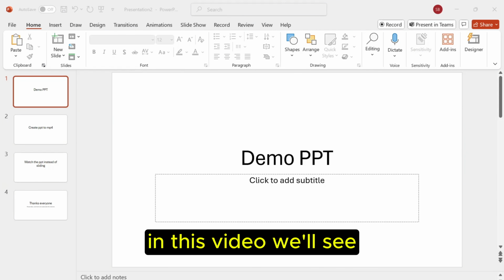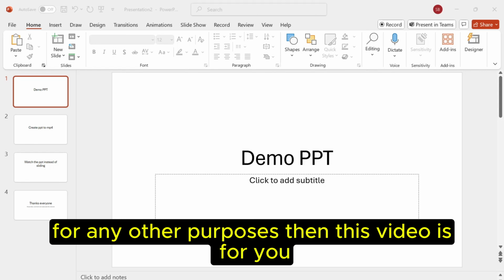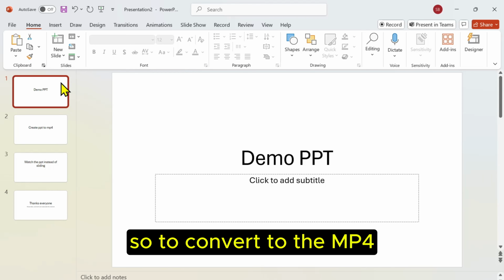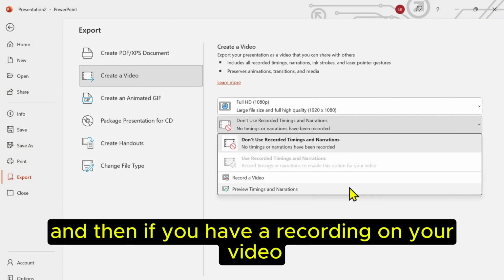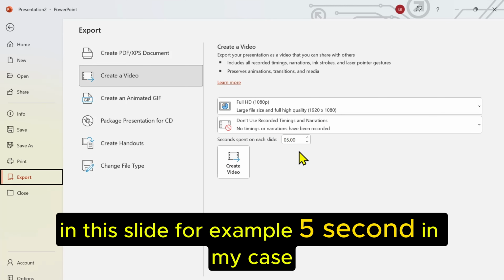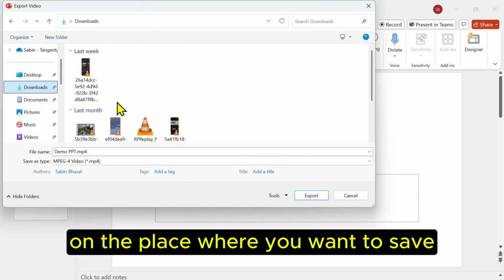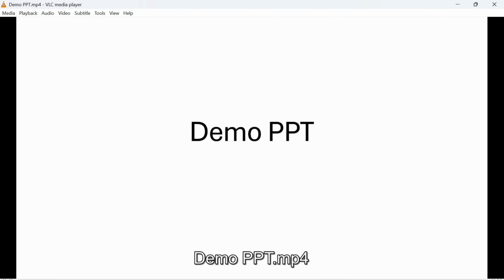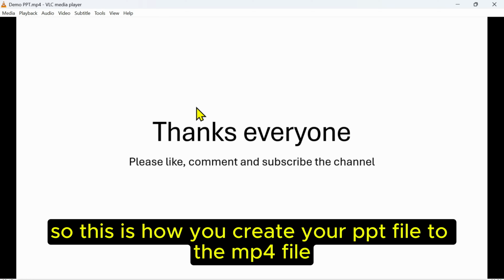How to Convert PPT to MP4 | Make Video from PowerPoint Presentation (Step-by-Step Guide)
Want to turn your PowerPoint presentation into a high-quality MP4 video? 🎥
In this tutorial, I’ll show you step-by-step how to convert any PPT or PPTX file to MP4 in Microsoft PowerPoint without using any third-party software. This method works in PowerPoint 2016, 2019, 2021, and Microsoft 365.

📌 In this video, you will learn:

How to save a PowerPoint as MP4

Best export settings for high-quality video

How to add timings, animations & narration before exporting

How to play your PowerPoint presentation as a video

✅ Perfect for:

Online classes & e-learning content

YouTube videos from PowerPoint

Business presentations & webinars